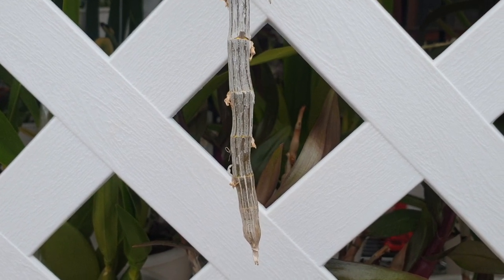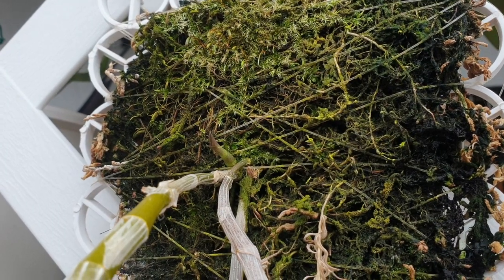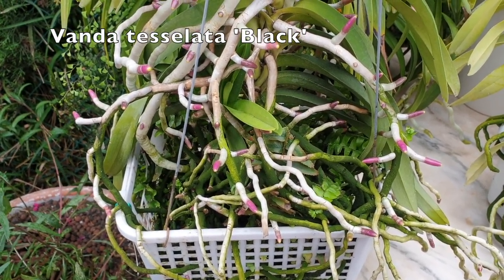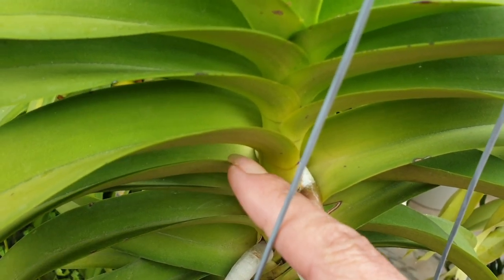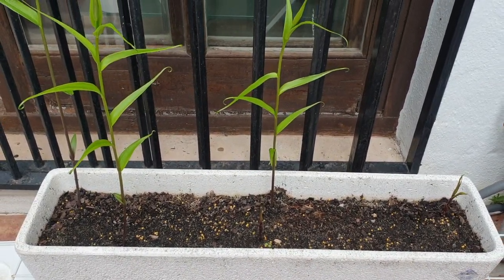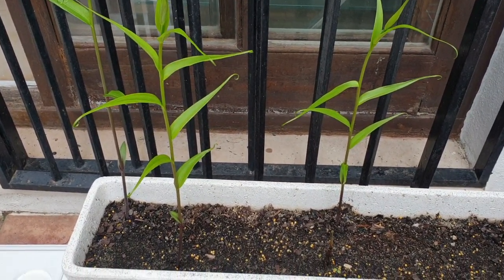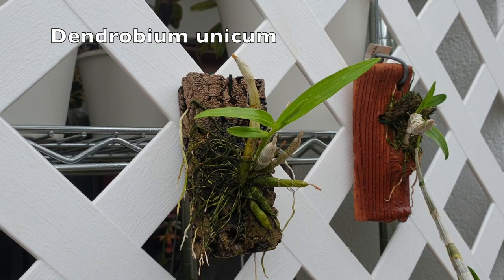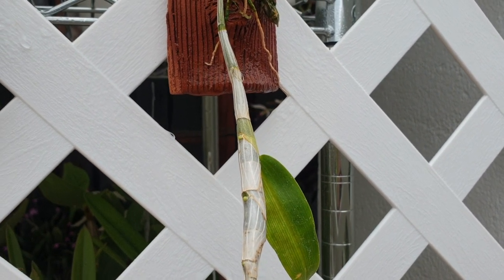Can I SHOW YOU Something? Bits-n-Bobs-n-SURPRISES! Some things have caught my eye!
A few clips of the ongoings within my orchid collection during the past week. Every morning I walk around to see how the 'chids are doing and very rarely do I walk away disappointed that nothing has happened. Instead of making long videos of this, that and the other, I consolidate a few clips in a video for a quick update. I hope you enjoy this latest edition of Bits-n-Bobs-n-Surprises :)
TIMESTAMPS:
00:00 - Can I Show You Something?
00:10 - Dendrobium anosmum
01:52 - Vanda tesselata 'Black'
08:11 - Cattleya Holdenii
10:00 - Coilostylis ciliaris
11:21 - Dendrobium unicum
12:58 - Phalaenopsis Harlequin
My environment:
Mediterranean climate, hot summers and mild winters
45% - 85% humidity, with regular airflow
Orchid growing supplies:
                                  150 Winter, RO Water and KelpMax only